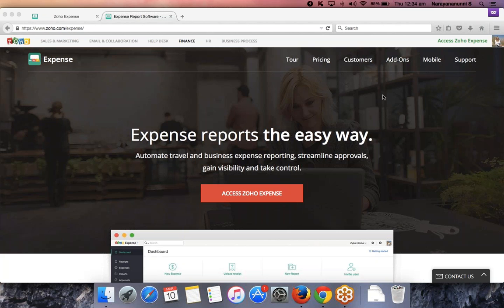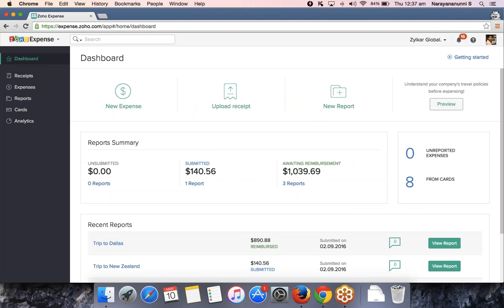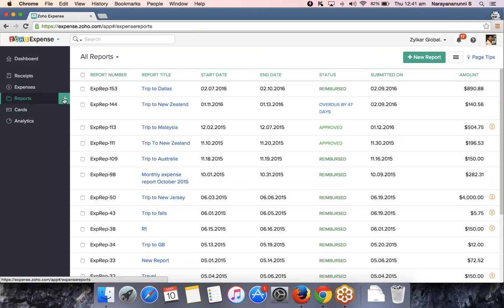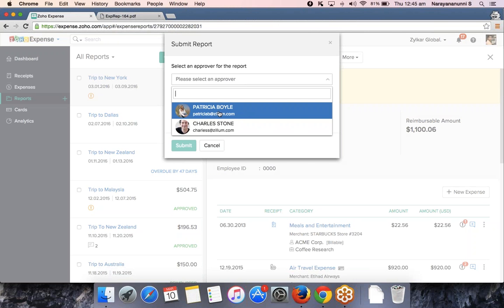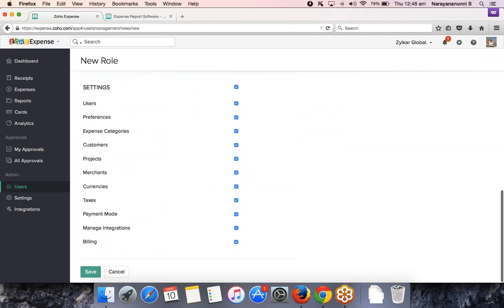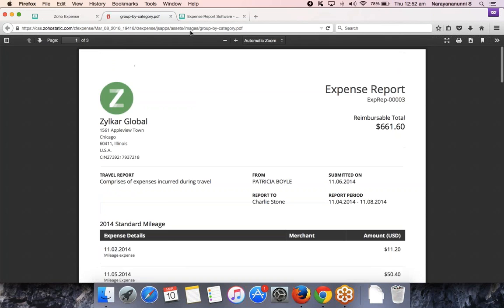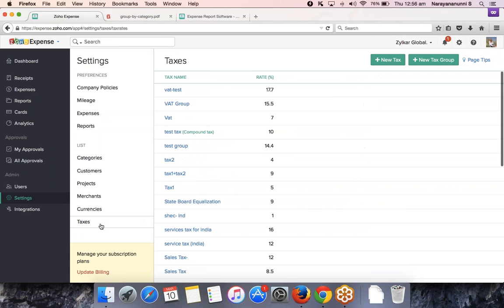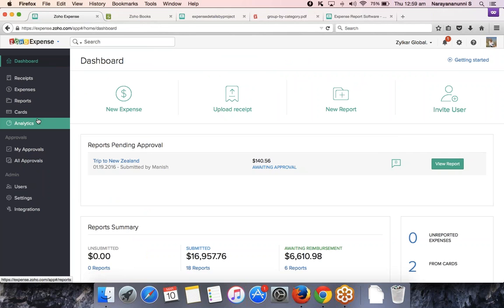New Zoho Expense Webinar Video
Published on Aug 4, 2015 Zoho Expense is an online expense reporting software. It automates recording of expenses from receipts to avoid manual data entry. You can also connect your credit cards to import credit card statements to click and convert statements. You can group together a bunch of expenses and create an expense report. With instant notifications and reminders, approvals will be much faster. Zoho Expense is integrated with Zoho Books, an online accounting software. Once an expense report is aproved in Zoho Expense, they are automatically imported into Zoho Books. Zoho Expense is also available on all 3 major mobile platforms - iOS, Android and Windows. .­­­. ­.­.